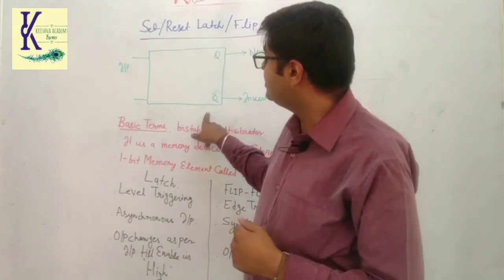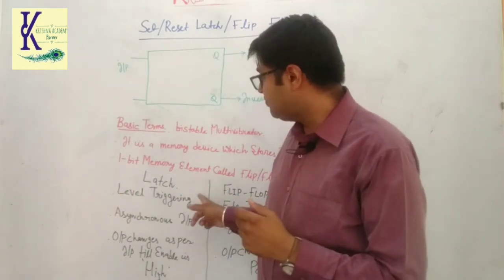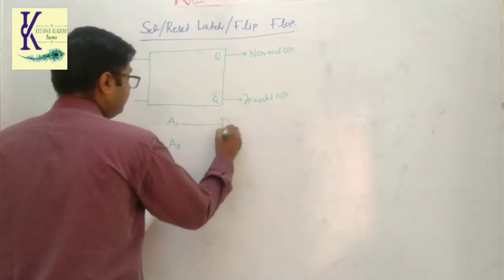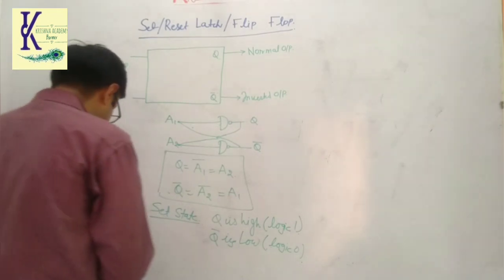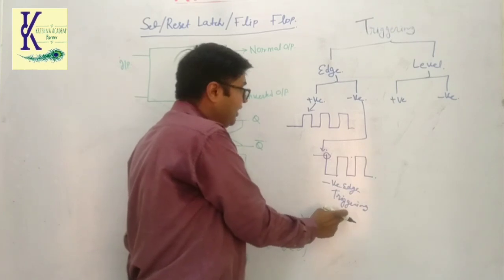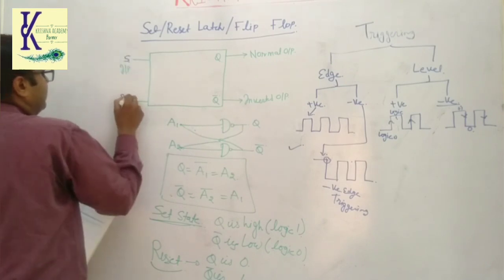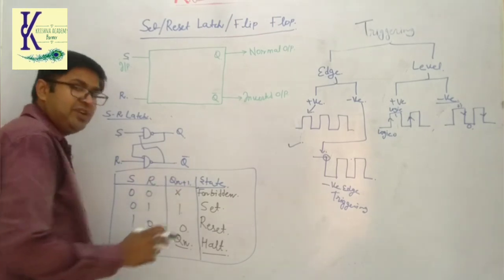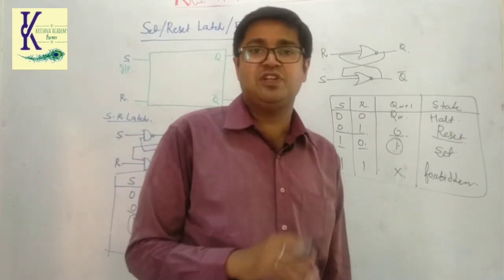S-R Flip Flops digital electronics